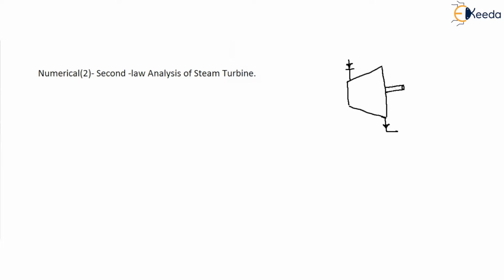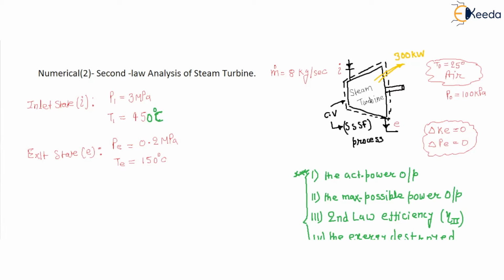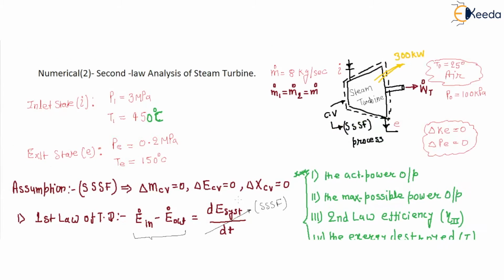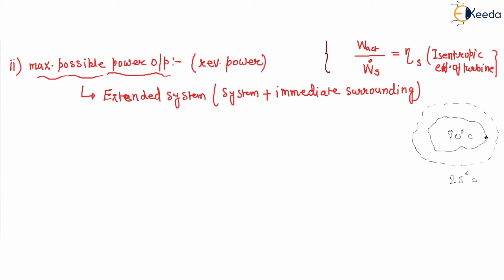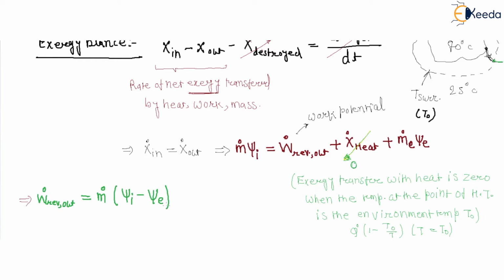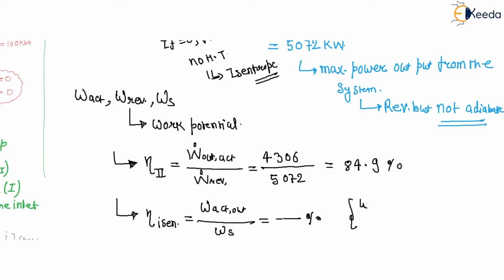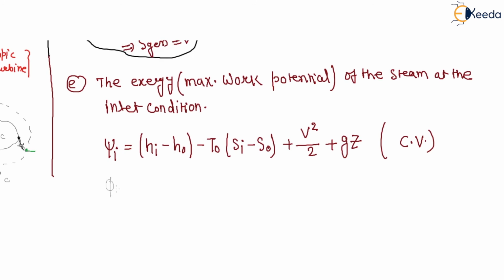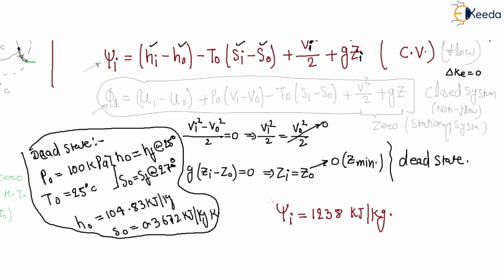Numerical (2): Second Law Analysis of Steam Turbine | Thermodynamics | Exergy in GATE ME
In this video, we delve into the second law analysis of a steam turbine, exploring the intricacies of thermodynamics and exergy. Join us as we break down the fundamental principles behind the process, shedding light on key concepts in mechanical engineering. Whether you're a GATE exam aspirant or a thermodynamics enthusiast, this tutorial will provide valuable insights. Elevate your knowledge with this comprehensive tutorial on second law analysis.

Happy Learning.